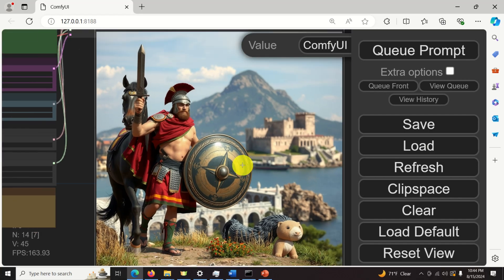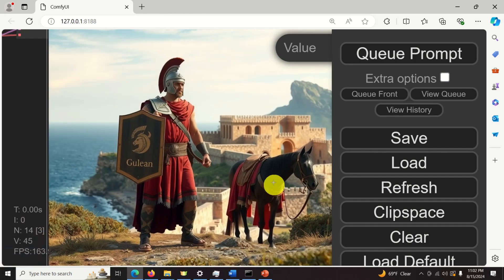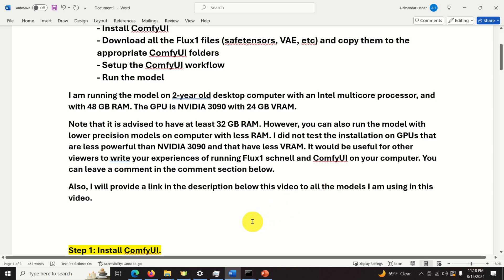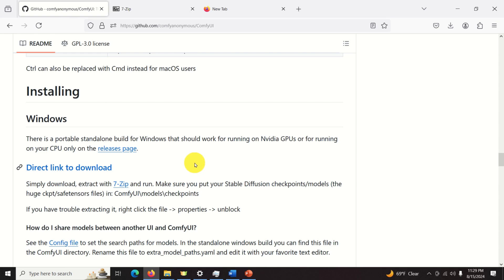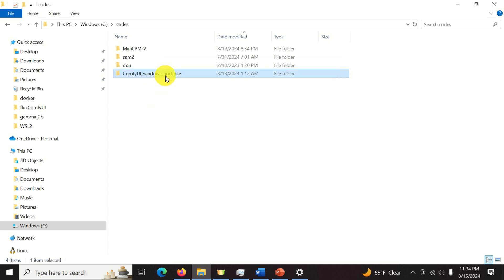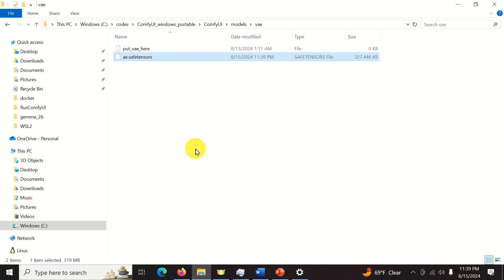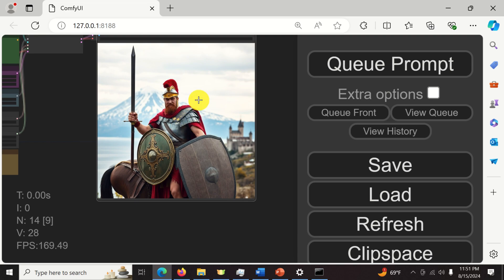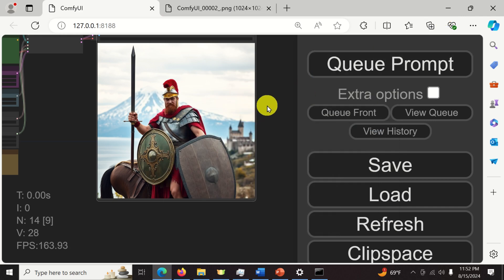Install and Run Flux.1 schnell (or dev) Text-to-image Model in ComfyUI Locally on Windows Computer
In this tutorial, I will explain how to properly install and run Flux 1 text to image models in ComfyUI and Windows. Flux 1 is arguably one of the most powerful text-to-image models that you can run on a local machine. In particular, in this tutorial, I explain how to install and run the Flux 1 schnell version, however, everything explained in this video tutorial can be used in the case of Flux 1 dev models.
But before I start with explanations, I need to mention the following. The main advantage of running Flux 1 models as well as other models in ComfyUI is that you do not need to know how to code. You can simply implement a model and generate nice results by using the block diagrams shown over here. Even a child can implement the models and play with them. However, also created tutorials on how to install and run Flux 1 models in Python in Windows and Linux.